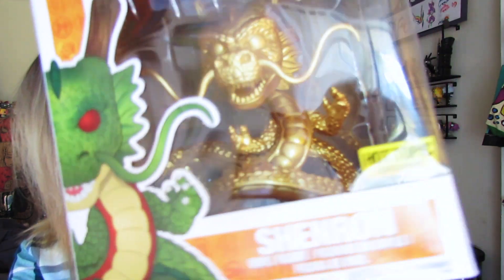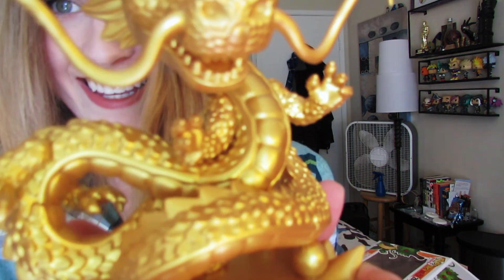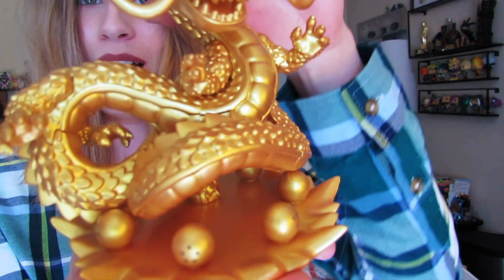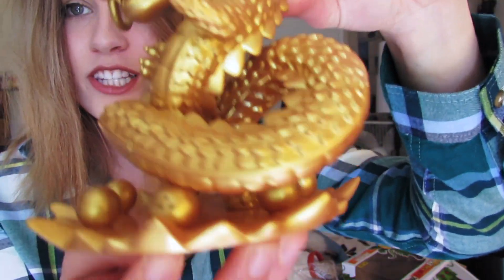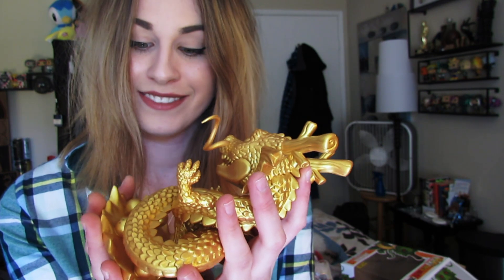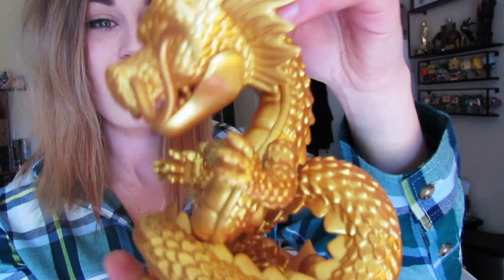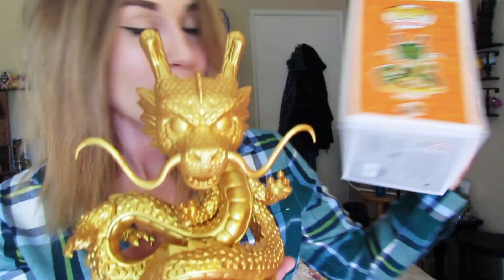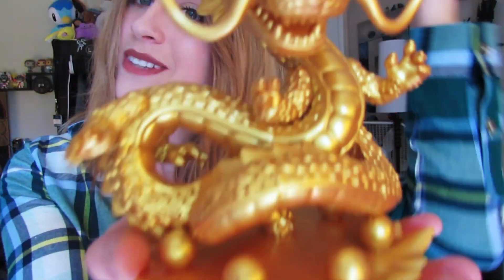HOT TOPIC EXCLUSIVE Golden Shenron Funko Pop UNBOXING!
Watch me unbox this awesome new dbz funko pop!!